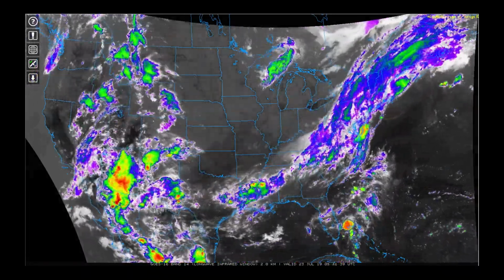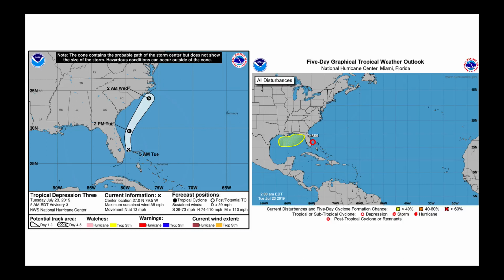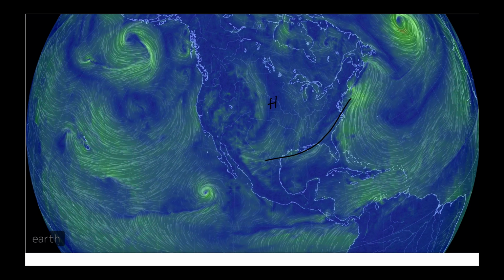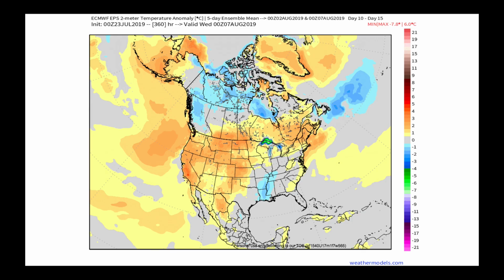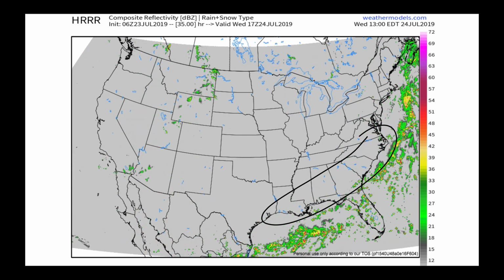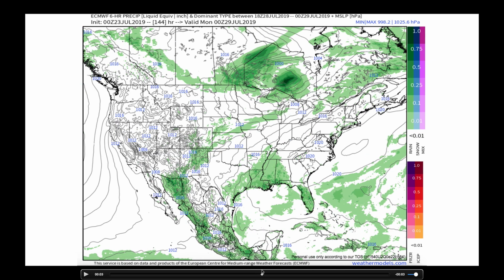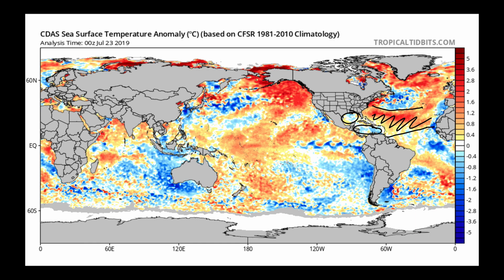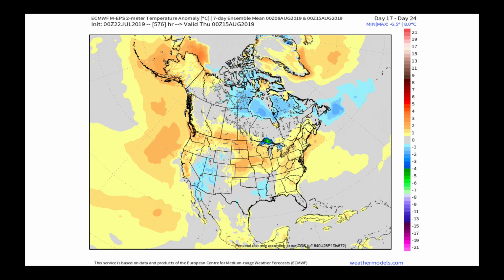Southern Region Ag Forecast - July 23, 2019